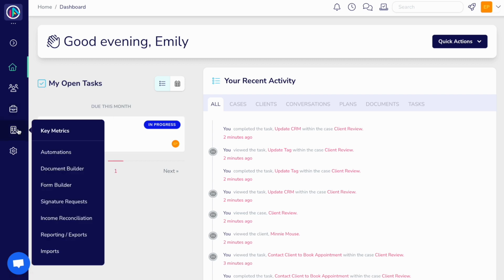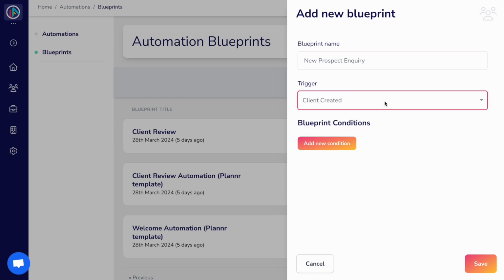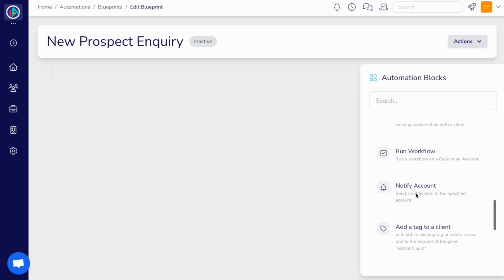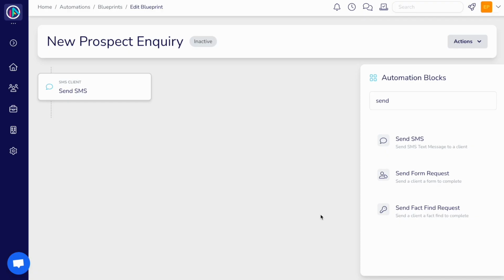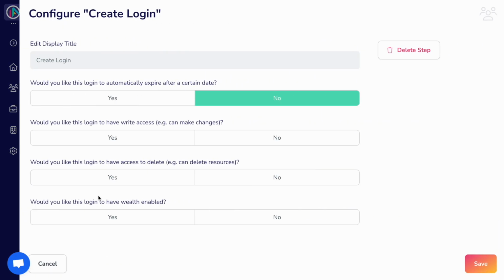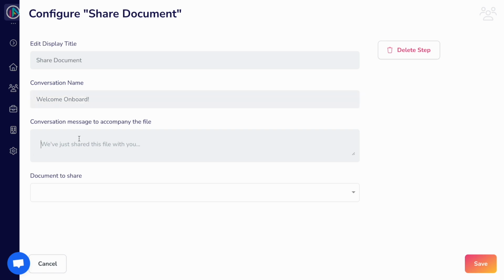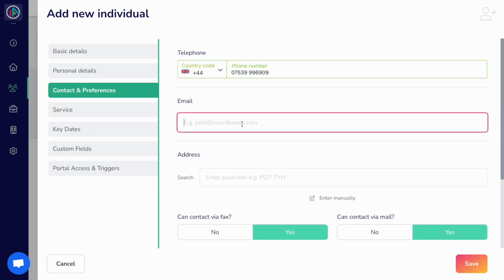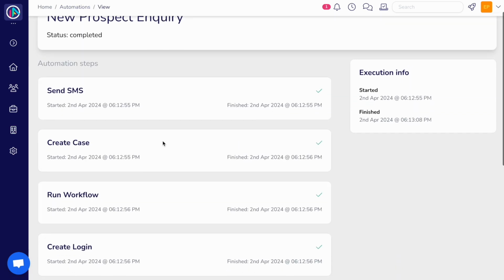Automation Engine: Building and Running a Blueprint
Here is an in depth look at building and running an Automation in Plannr!

Further details on creating a contact, as well as other useful Plannr info is available